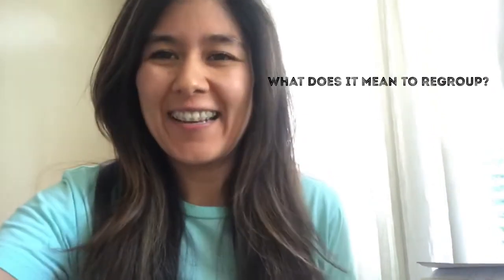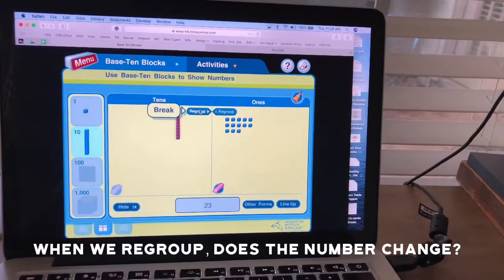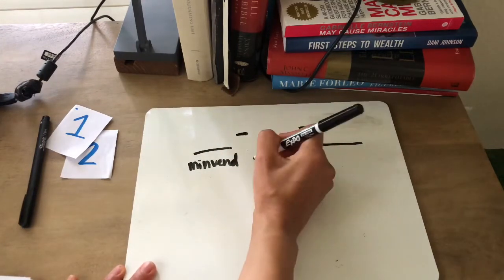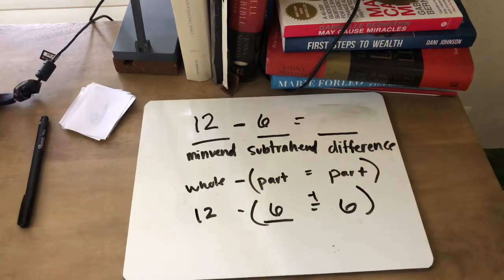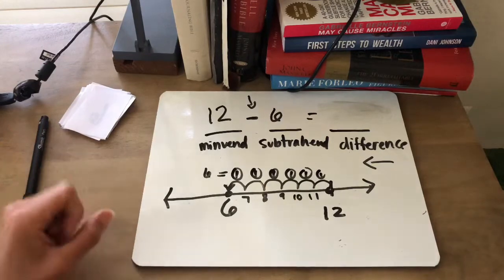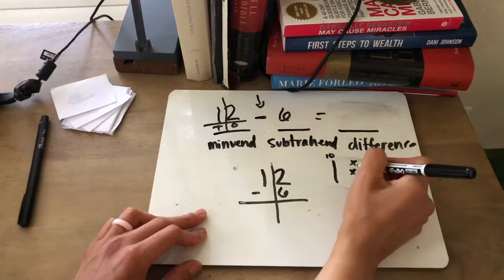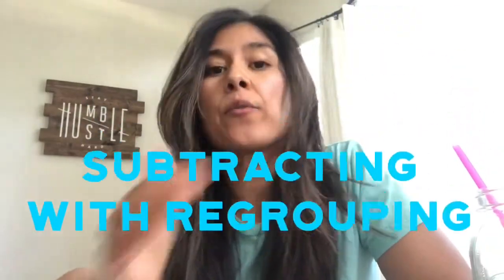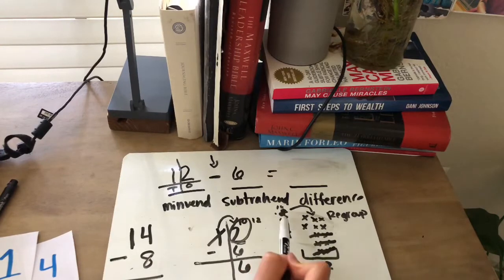Subtraction with Regrouping